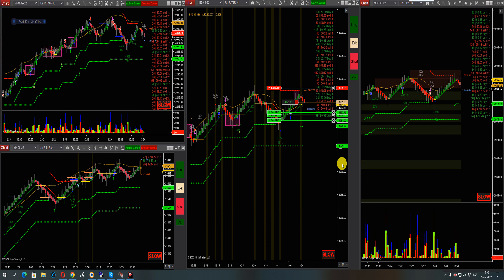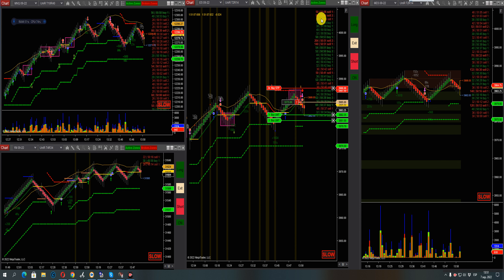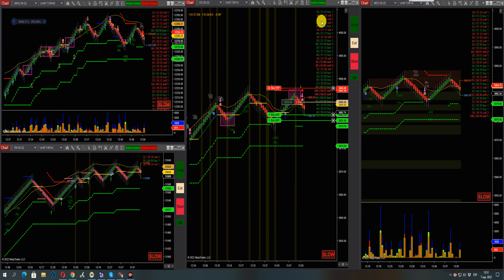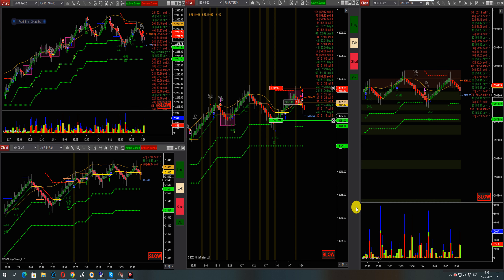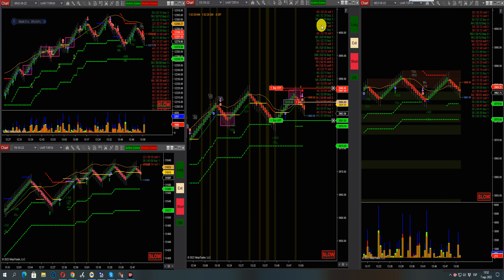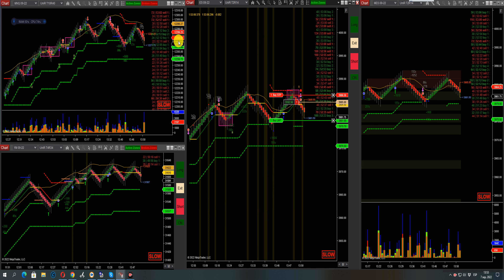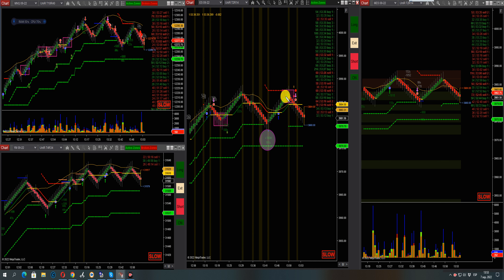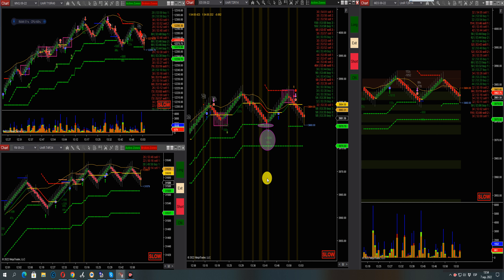ES REVERSAL MNQ LEADING THE WAY BREAKING ATR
1*Bidaskmultimarket correlation we look for volume expansion and correlation of markets that trade together and move together,
EX: ES/YM/NQ/TF .
2*Time and sales that agregates up to 4 instruments orderflow into one print detecting orders by second it will print a line on the wick if the x amount of rows on the chart ES/YM/NQ Are 80% Red or Green alerting a momentum or bias of market.
3*Support and resistance multitimeframe.
4*AutoTrend line conecting angles and swings to determine possible bounces on perpendicular moves.